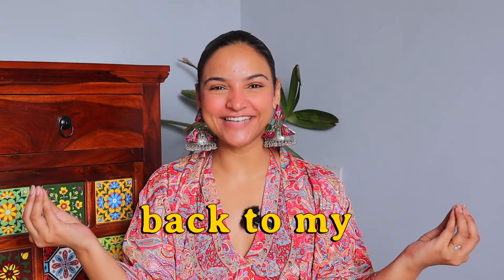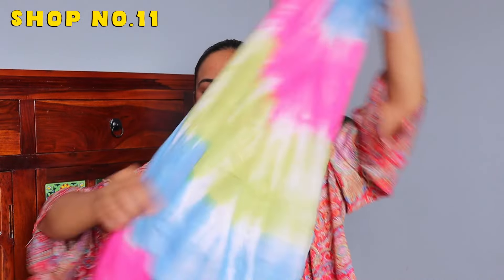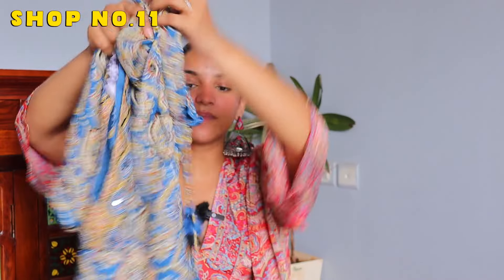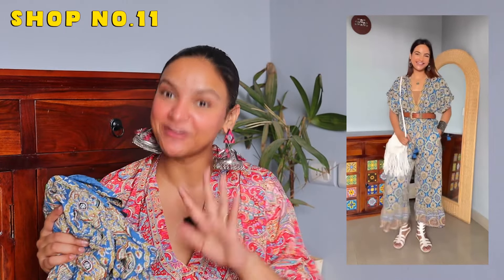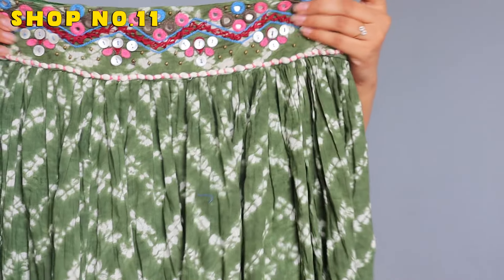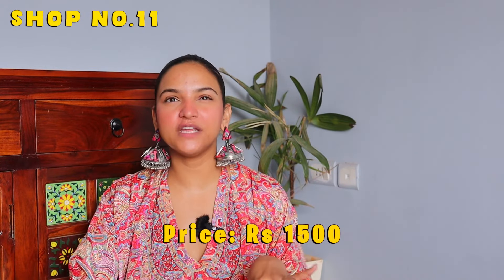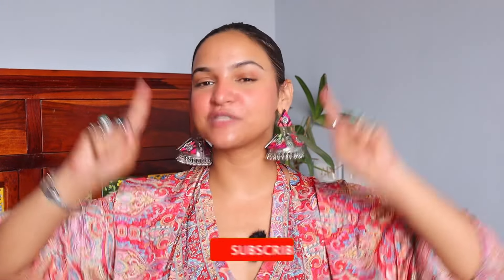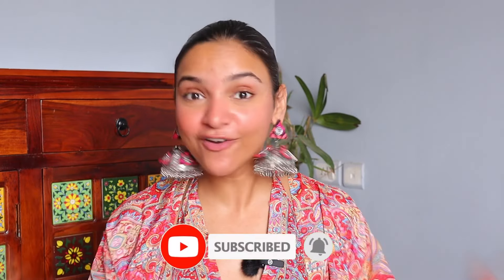JANPATH HAUL best shopping place in janpath || SAPNA RAI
Song used Hii guys !! My name is SAPNA I make videos related to fashion / styling .

Instagram stores you can check -

Link of mic
Cabinet used in background

Top market in delhi , delhi shopping , delhi look , delhi vibes , college shopping delhi , delhi lookbook